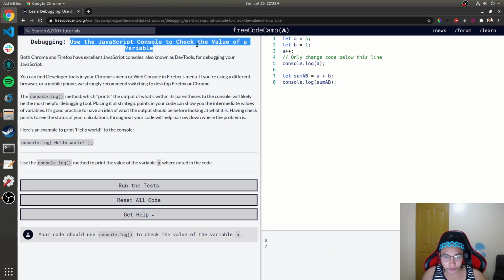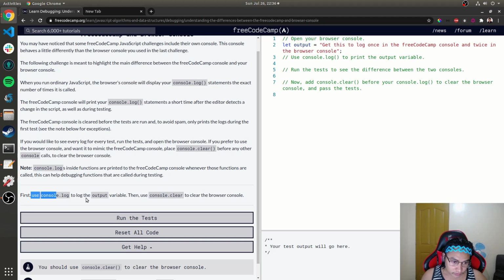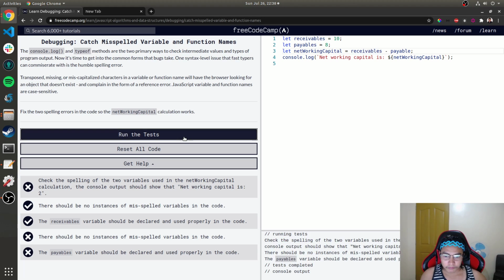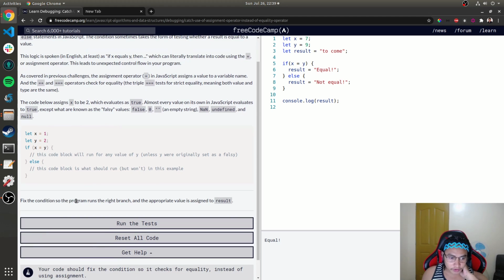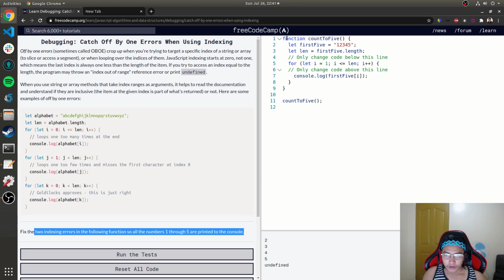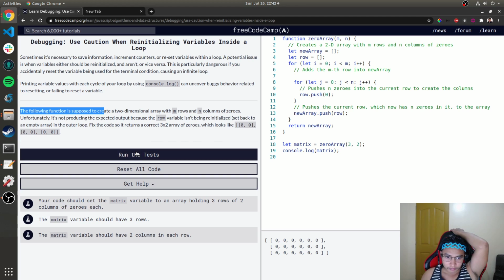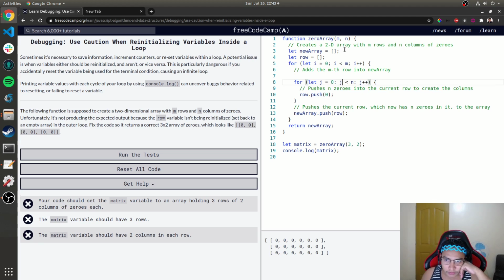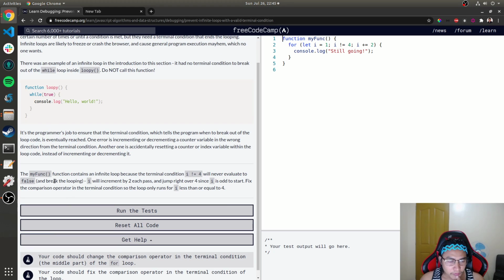Debugging | Javascript Algorithms and Data Structures | Free Code Camp